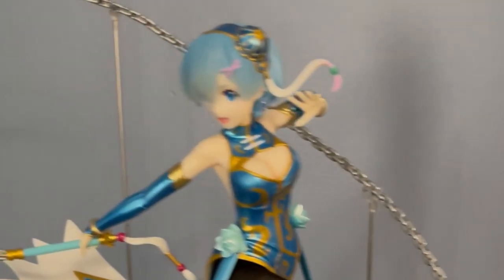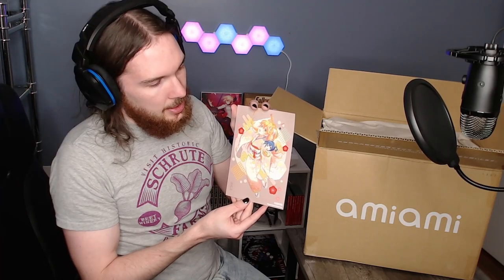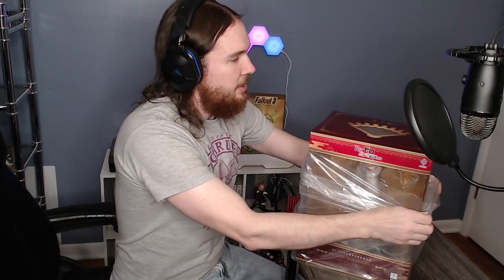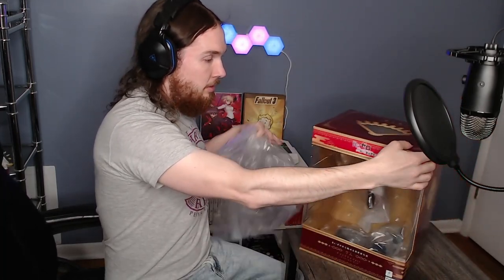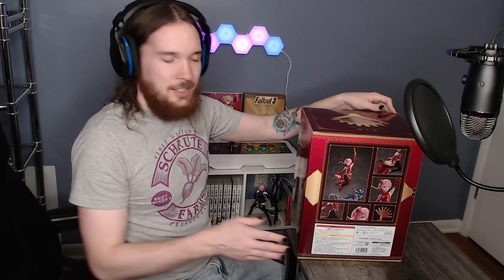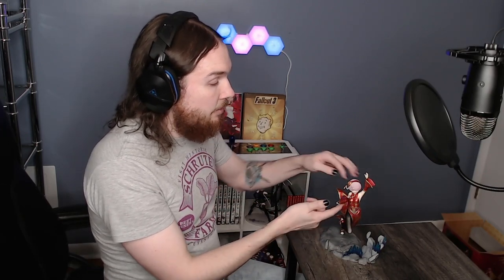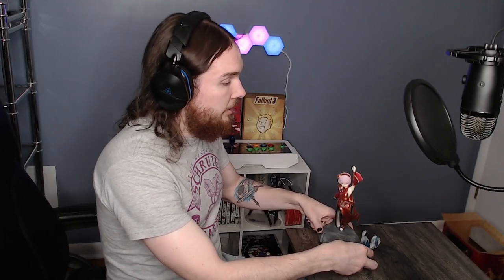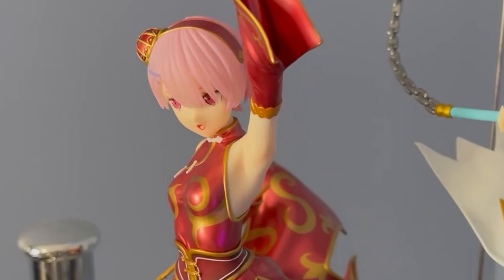UNBOXING - FuRyu Ram China Dress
Finally the day has come! The sister of Rem China Dress has arrived! Very excited to check this figure out

Re:Zero - Ram China Dress Ver. (FuRyu)